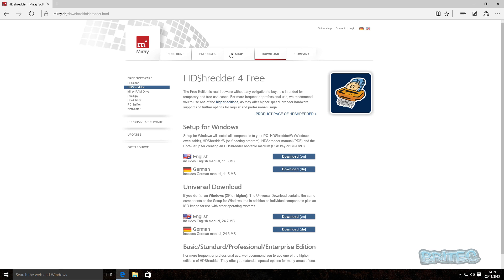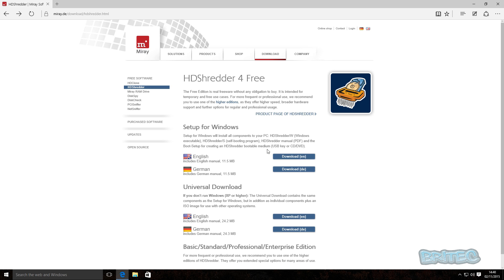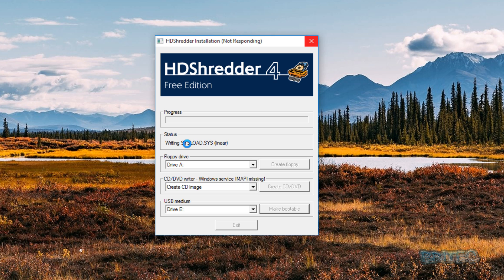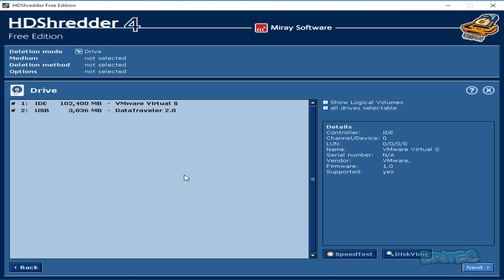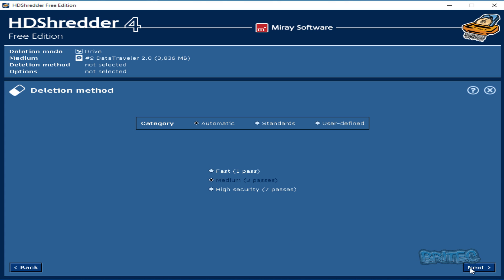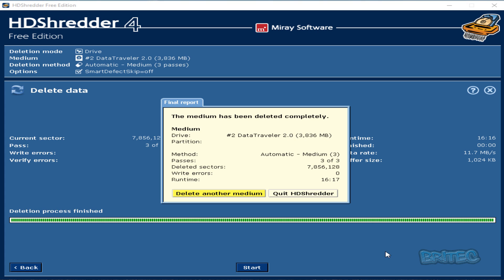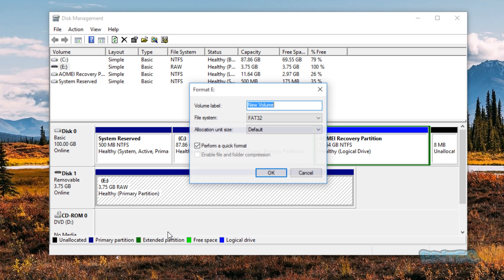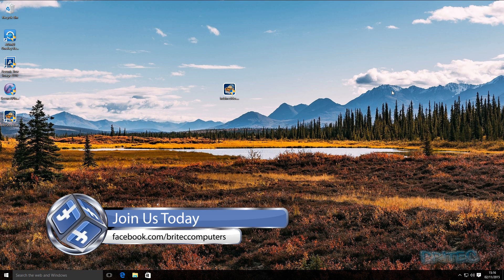How to Securely Erase Your Hard Drive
Selling your computer? don't want to become a victim of identify theft? Well you in luck, I will show you how to wipe / delete and destroy your sensitive data from your Hard Drive, SSD, USB Flash Drive or Memory Card. We will be using Miray HDShredder Data Destruction Software to clean the data off your old drives. Simply deleting or formatting the data off your hard drive does not work. If you are dumping your computer or giving it away or even selling it, you will need to wipe the drive to be safe.